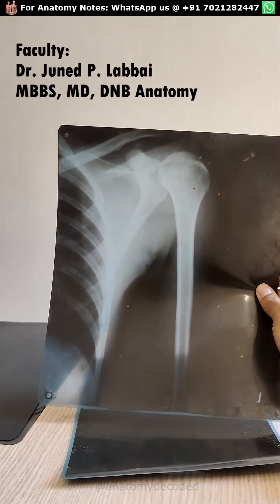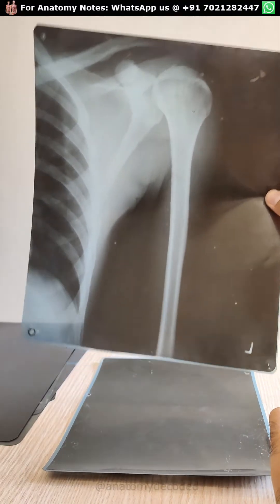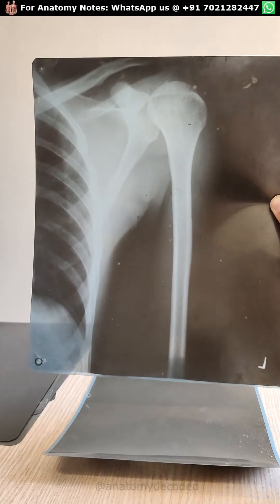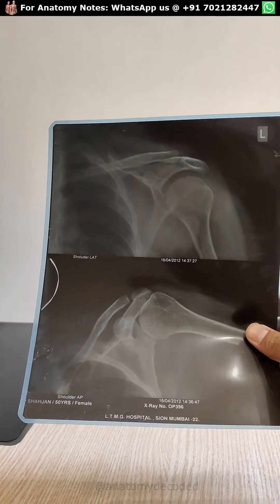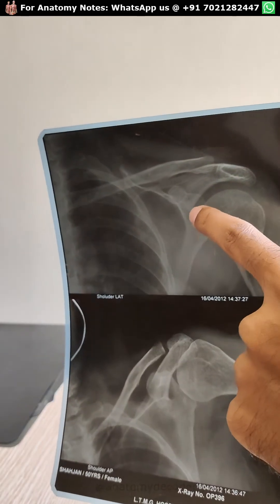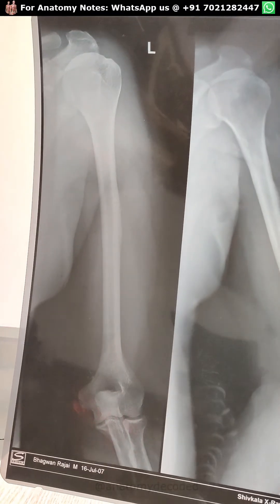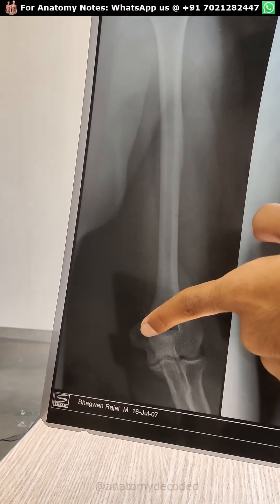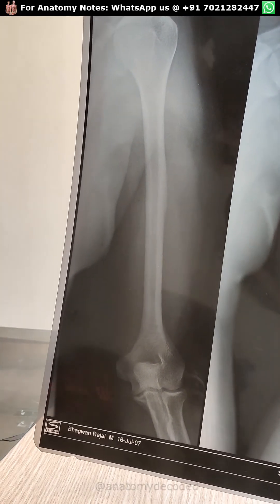Upper Limb Radiological Anatomy | For Anatomy Viva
Video covers all x-rays of the upper limb for preparation of Anatomy Viva.